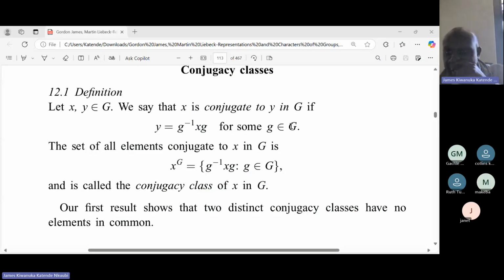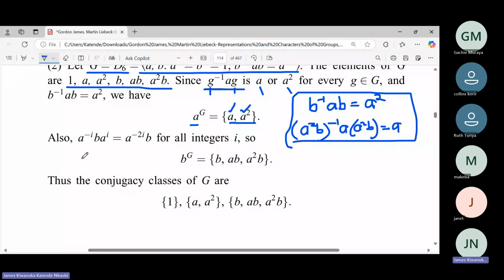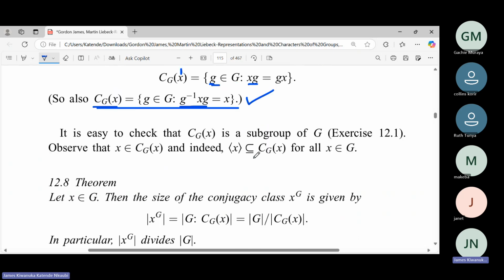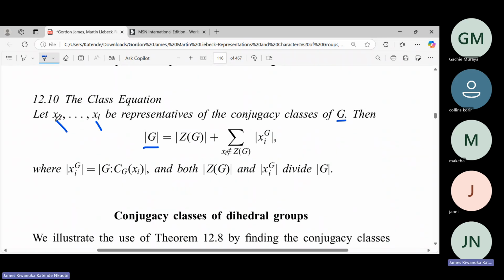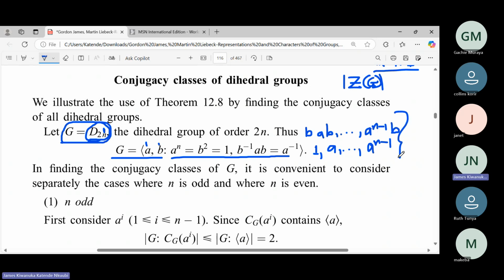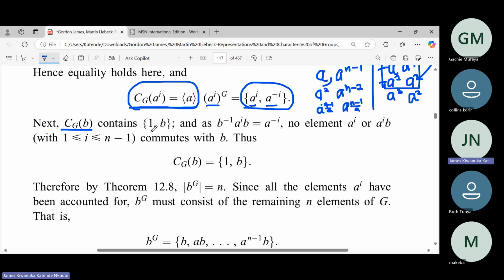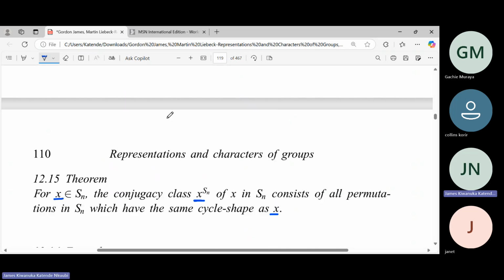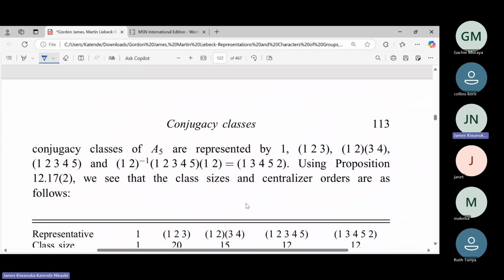Representation Theory 20241030 083150 Meeting Recording